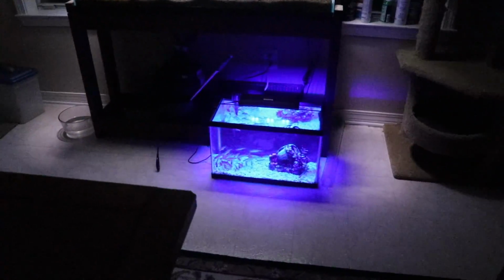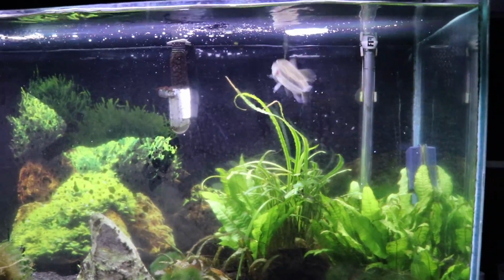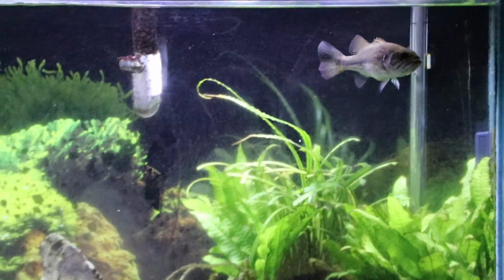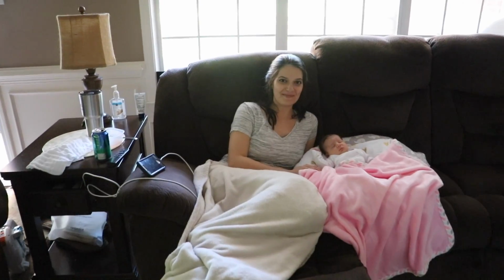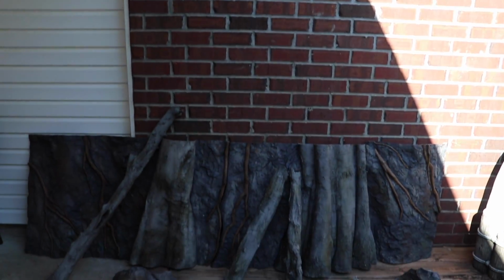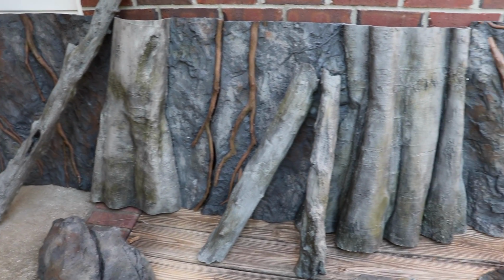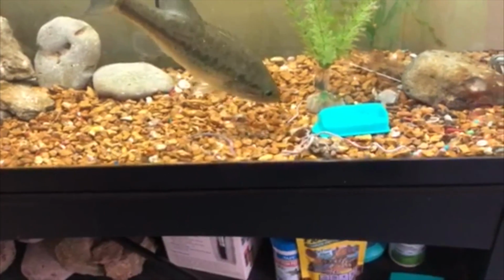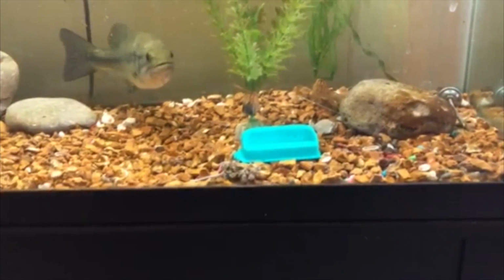300 Gallon Fish Tank 3D Background!!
We are installing an incredibly realistic 3D AquaDecor background in our 300 gallon aquarium.

Our Aquarium:
Size - 300 Gallon - 96x30x24 inches
Lighting - 3 Kessil 90W Tuna Sun
Substrate - Eco Complete
Heaters - 3 500W Finnex
Python Hose
CO2 Tank
PH Controller
PH Calibration Fluid
Wave Makers
Portable GFCI
Chlorine Remover
Dr. Tims
Aquascaping Tool Kit
Algae Magnet
Suction Cups
Bluegill Food
Root Tabs
Cabinet Lighting
Fire Alarm
Leak Detector
Water Test Kit

Plants and Moss:
Dwarf Hairgrass
Marimo Moss Balls
Christmas Moss
Amazon Sword
Marimo Log
Dragon Stone